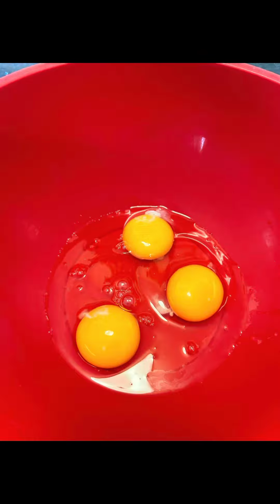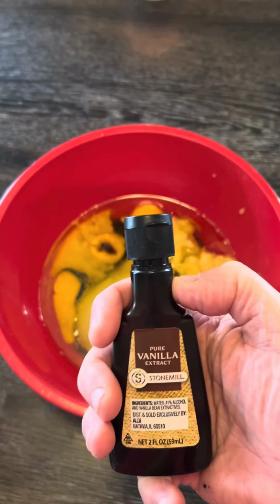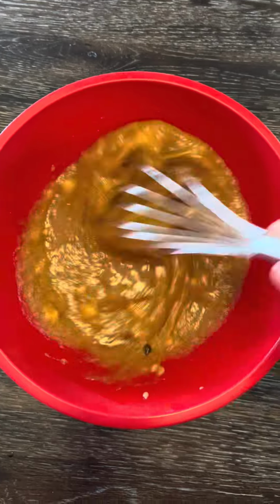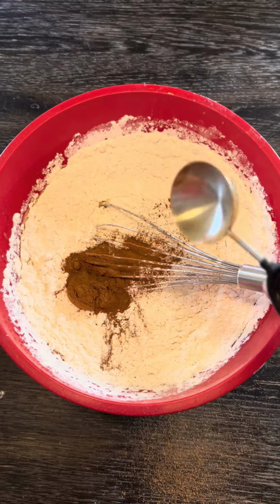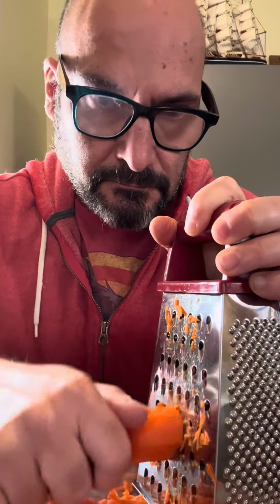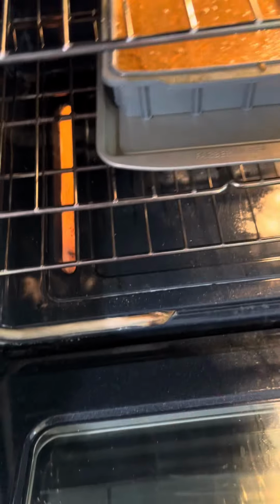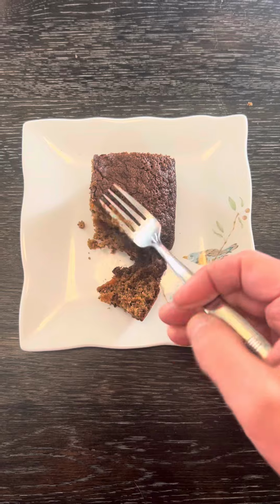Carrot cake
Carrot Cake using over ripe banana

CAKE BATTER
4 eggs
1 cup brown sugar
1 cup granulated sugar
1/2 cup over ripe banana (aprox 1 large) or applesauce
3/4 cup olive oil or any neutral oil of your preference
A splash of vanilla extract

Mix together and then add to it the following:
2 cups all purpose flour
2 tsp baking soda
2 tsp baking powder
A pinch of salt
1 tbspn cinnamon
2 or 3 cups shredded carrot (approx 2 large)

Mix together

Pour in a parchment lined pan and bake at 350° for 35 a- 45 mins

FROSTING
1/3 cup butter
8oz cream cheese
3 cups powdered(confectionery) sugar
Optional pinch of salt and a splash of vanilla extract
Using a hand or stand mixer, whisk on low until blended and then whisk on high 5 minutes until it looks like fluffy clouds